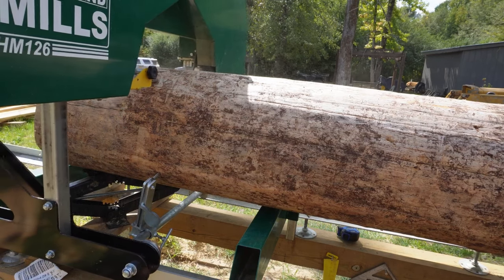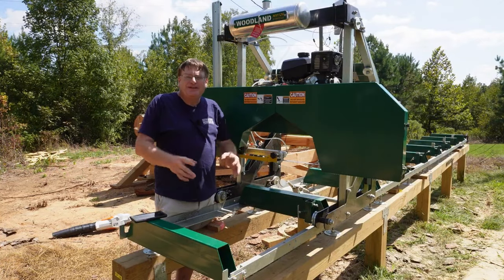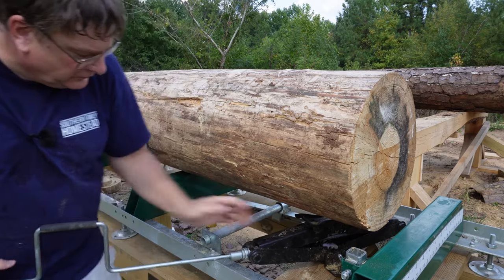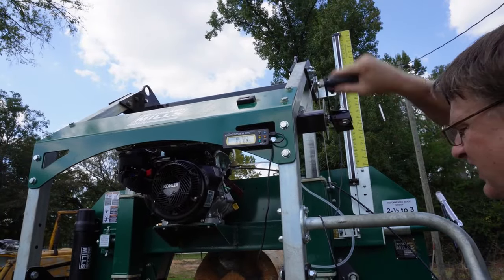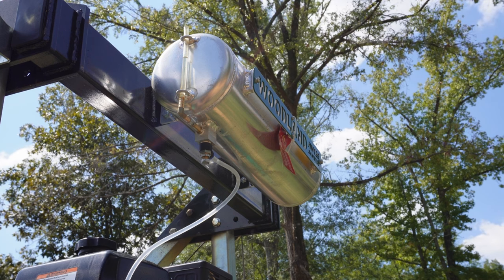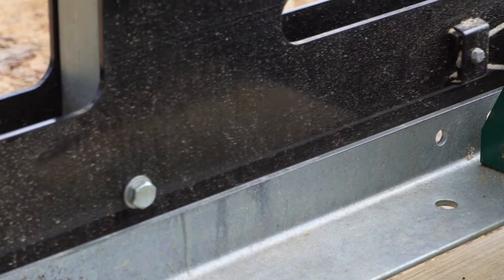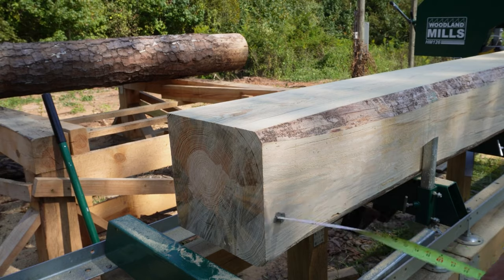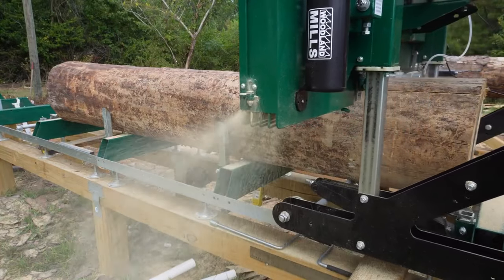Is This the Best Portable Sawmill for the Money?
About a year ago, we decided to invest in a sawmill and chose the Woodland Mills HM126. After extensive research and reading positive reviews about their customer support and pricing, we made the purchase. In this video, we share our experience with the setup, usage, and some tips for getting the most out of this entry-level sawmill.

Key Points Covered:
Ordering and Delivery: We ordered the sawmill on a Monday and received it by Friday.
Setup Process: The assembly took about 2-3 days, with each bolt labeled and the instruction manual being thorough.
Track Installation: Initially, we mounted the track on pressure-treated wood, which caused premature rusting. We recommend using a non-treated 2x6 in between.
Leveling the Track: Tips on using a level and string to ensure the track is flat and aligned.
Lubrication: Adjusting the lubrication to just a few drops to avoid issues with the blade.
Engine Performance: Our engine starts on the first or second try and the frame is solid.
Common Issues: Addressing track leveling, blade tension, and sawdust clogging.
Modifications: Adding a digital readout, motorizing the winch, and other custom tweaks.
Log Handling: Using a scissor jack for log adjustments and tips on log stops and clamps.
Maintenance: Regular cleaning, lubrication, and checking the hour meter and belts.
Overall, we highly recommend the Woodland Mills HM126 for homesteaders or anyone looking for a reliable starter sawmill.